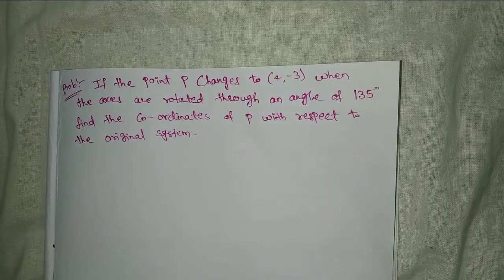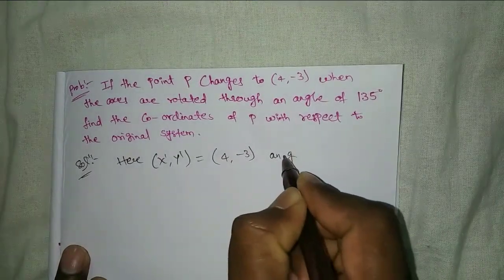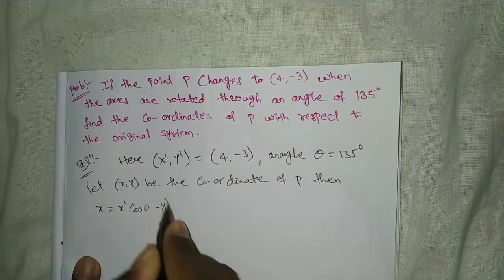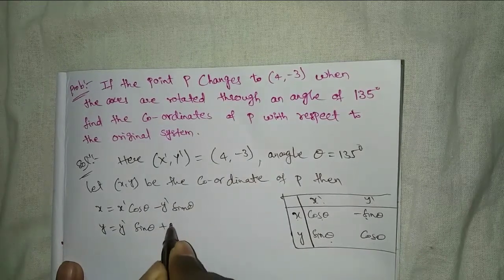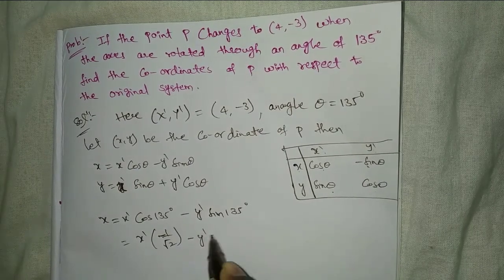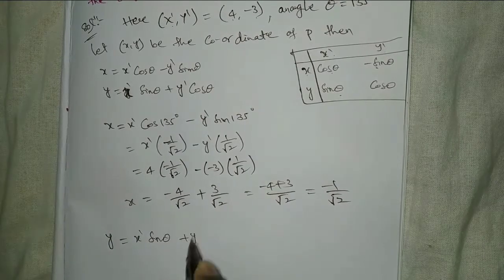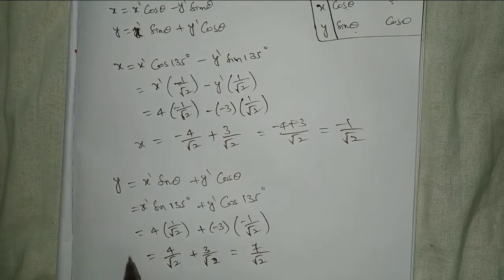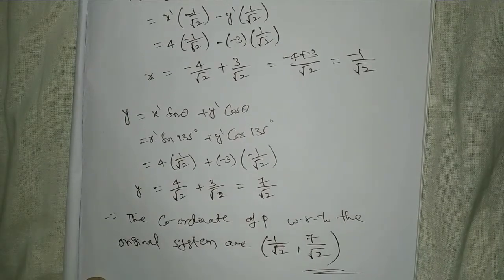IPE MATHS-1B TRANSFORMATION ( CHANGES) OF AXES PART-5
Intermediate Mathematics-IB Transformation of axes